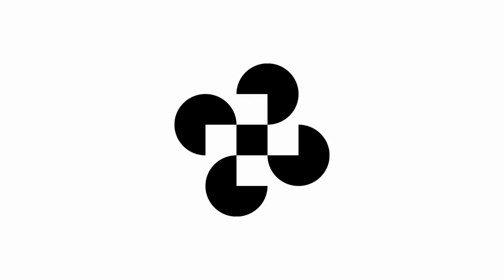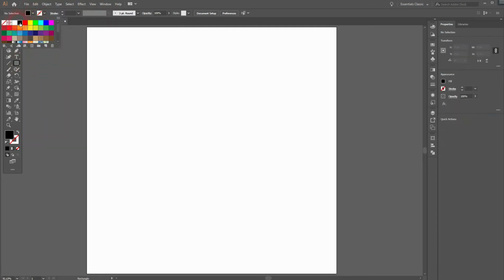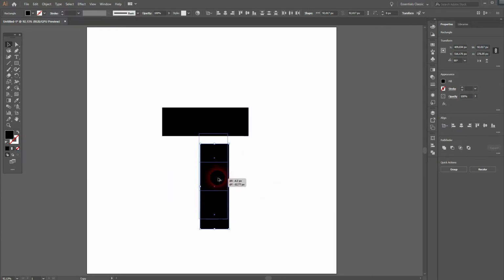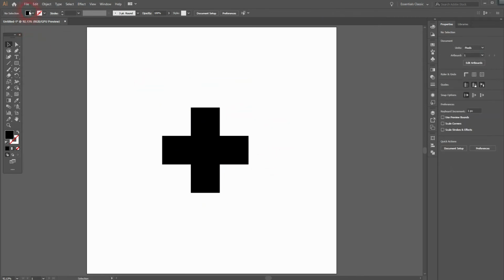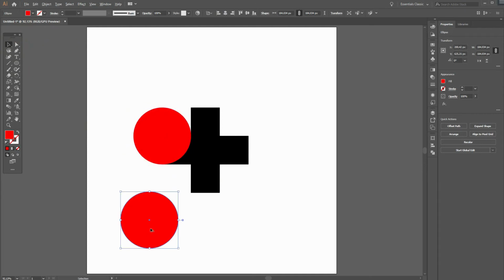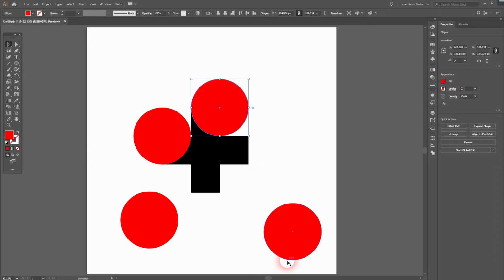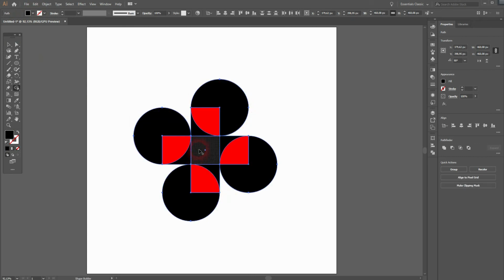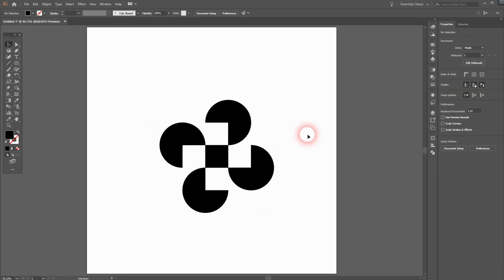Optical Illusion logo design in Adobe Illustrator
In this tutorial I'll show you how to create an optical illusion logo design in Adobe Illustrator.